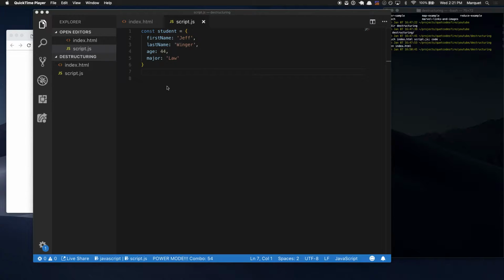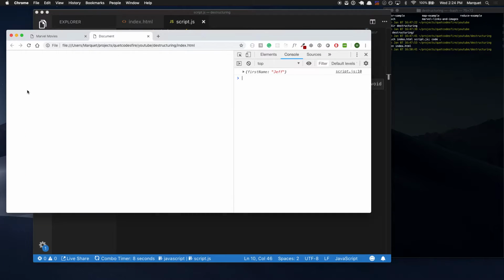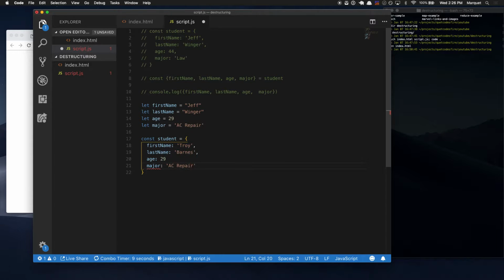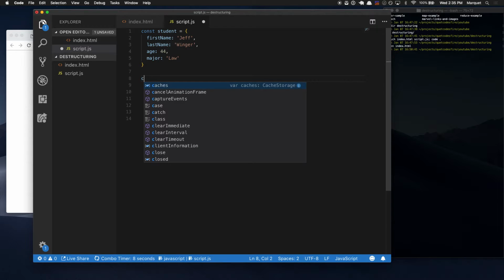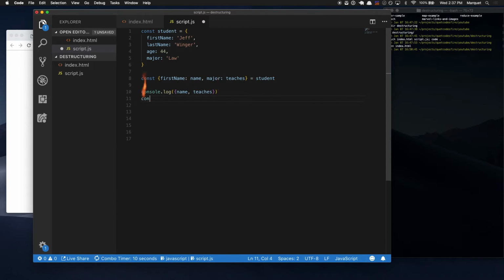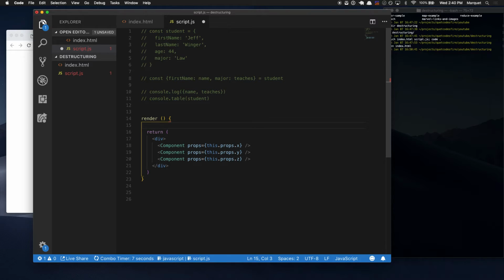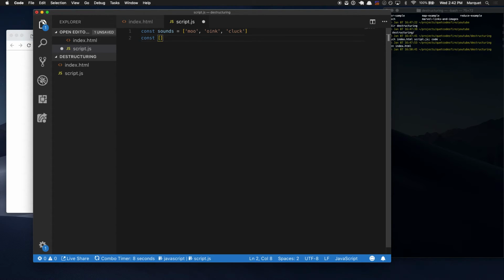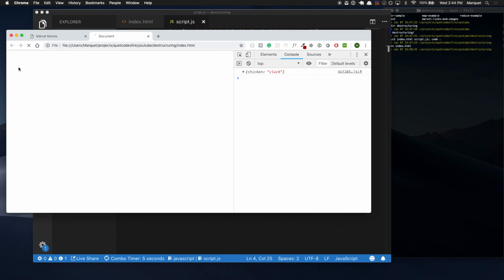Destructuring Objects and Arrays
In this video, I cover destructuring objects and arrays in javascript as well as a few console tips and tricks I've learned from viewers and twitter.